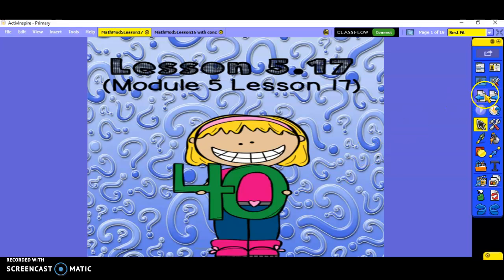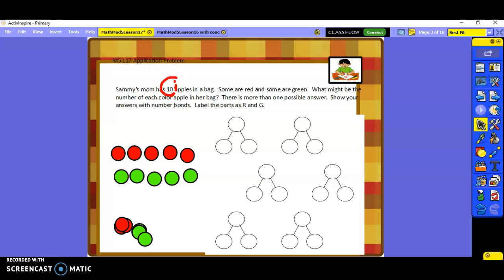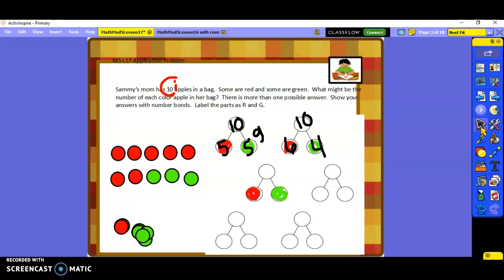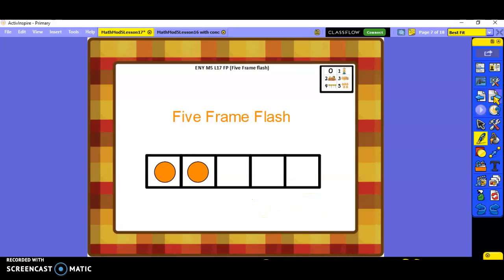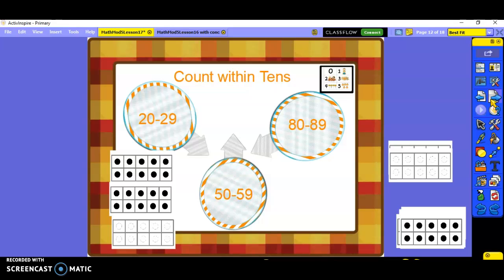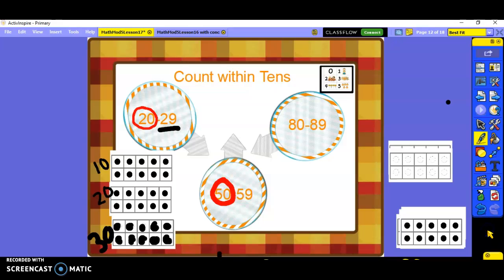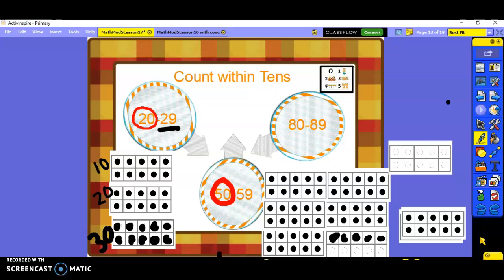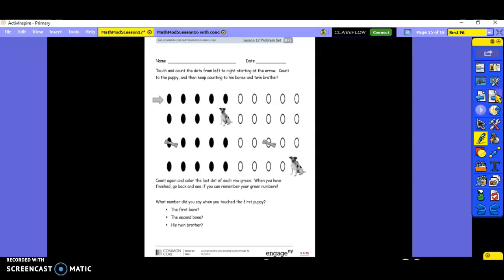Module 5 Lesson 17 Video